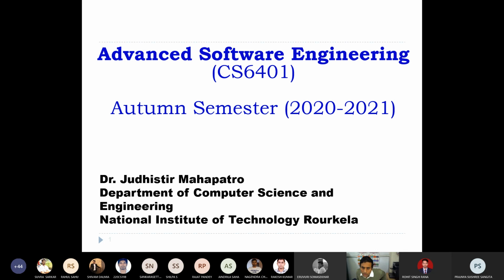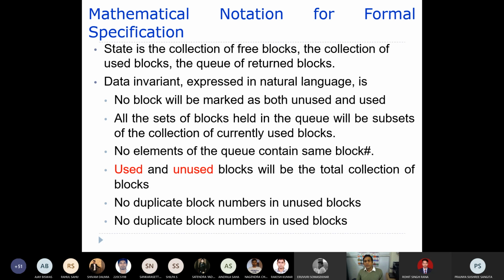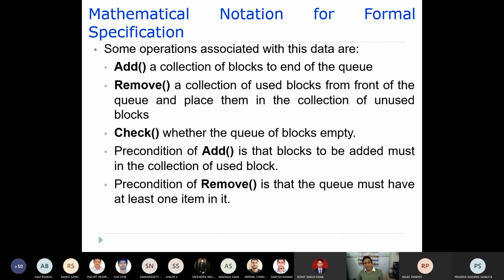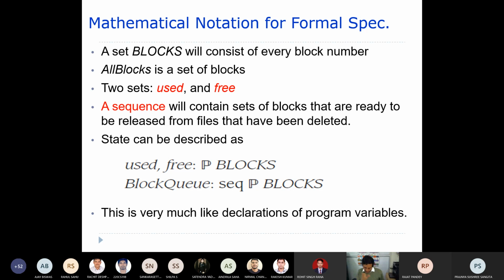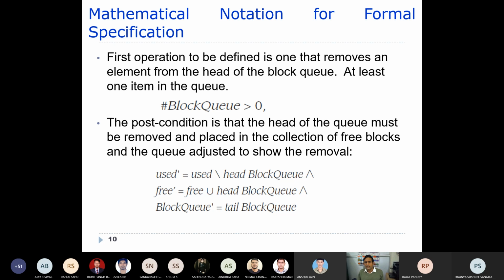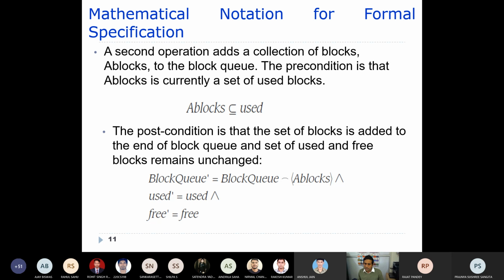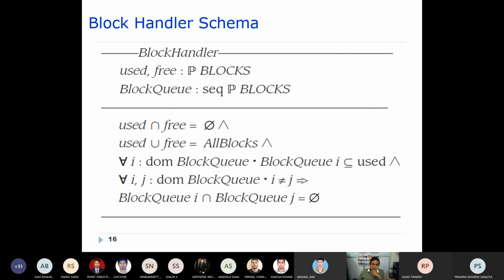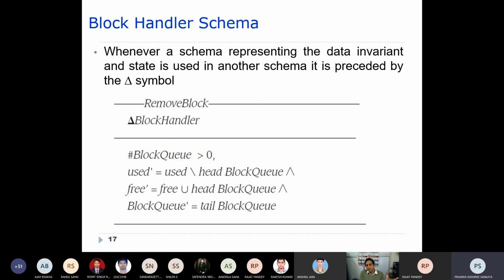ASE 25 10th Nov 2020